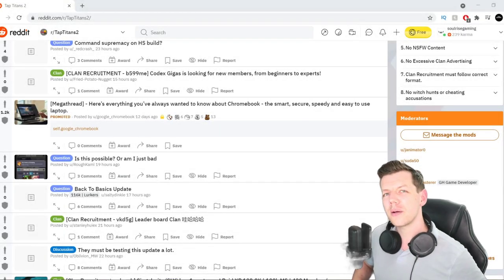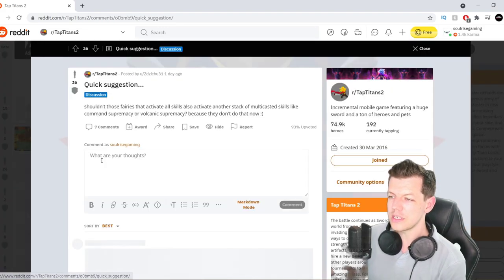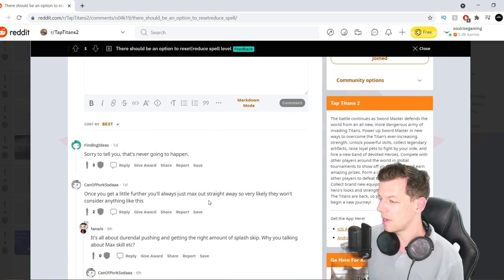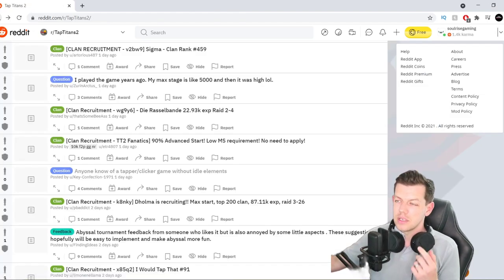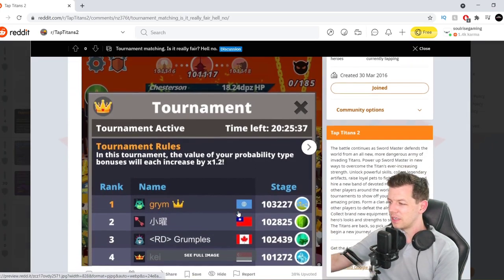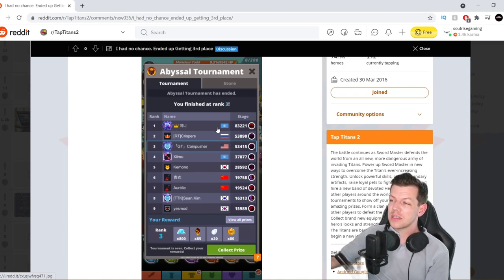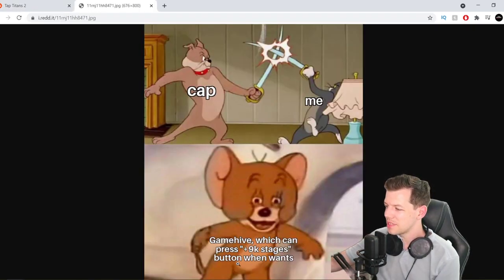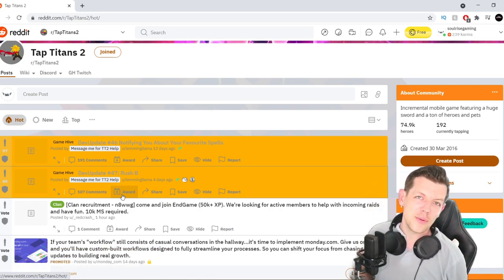READING YOUR REDDIT POSTS | TAP TITANS 2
❤️Soulrise❤️